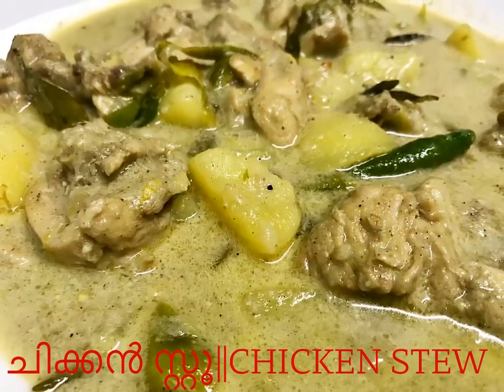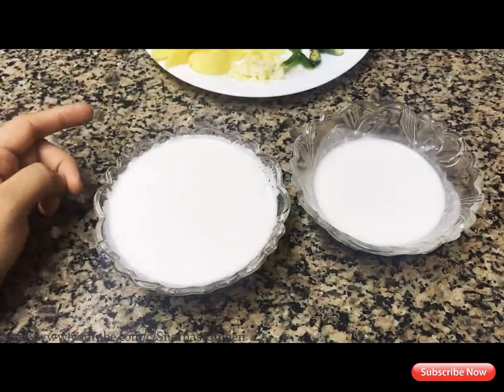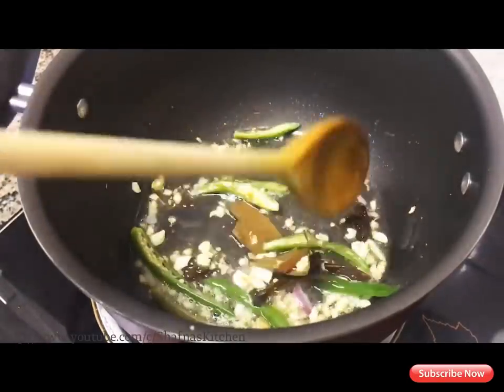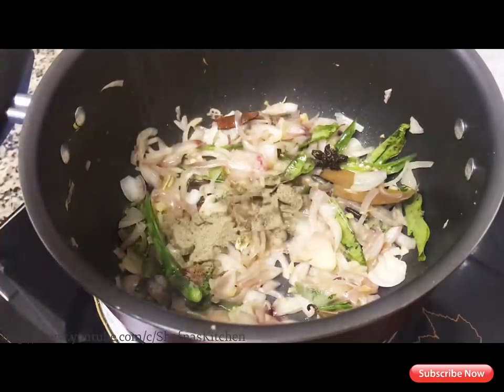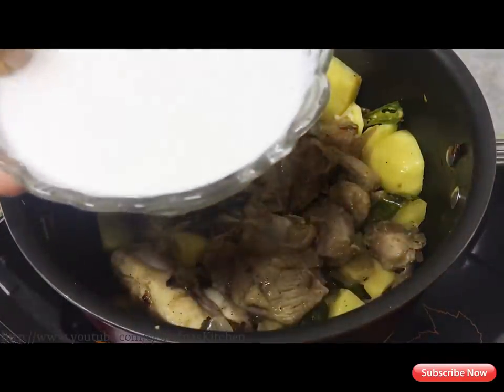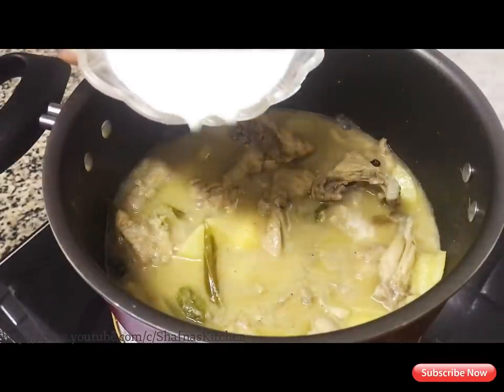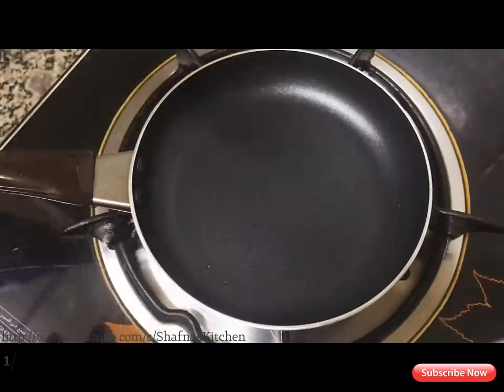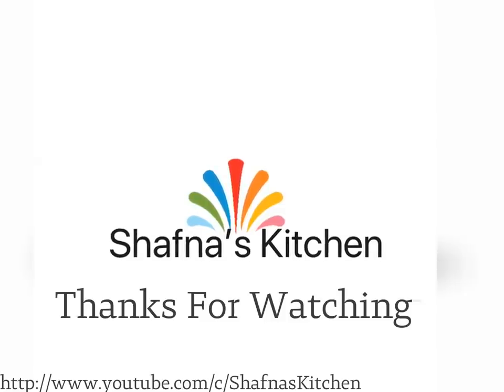ചിക്കൻ സ്റ്റൂ|Kerala Nadan Chicken Stew-Christmas Special Recipe-Chicken stew-Chicken curry